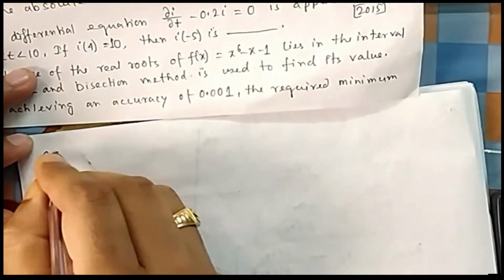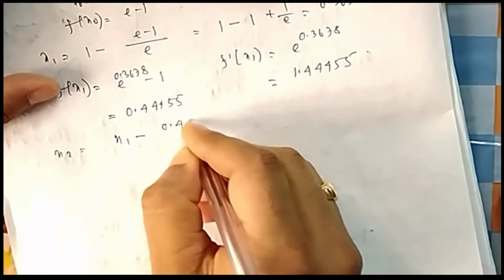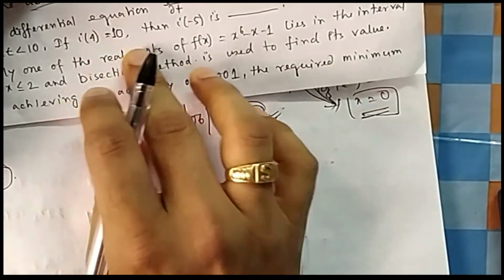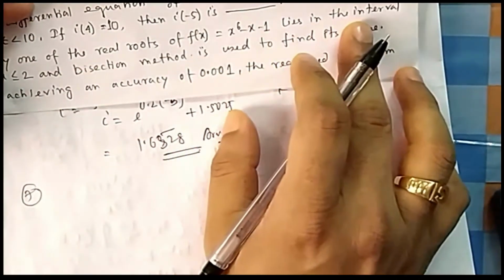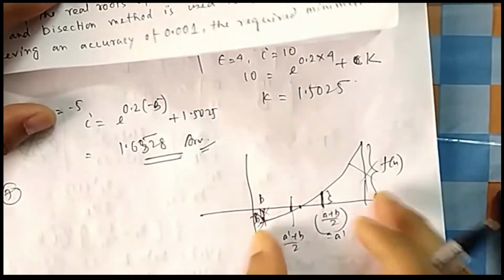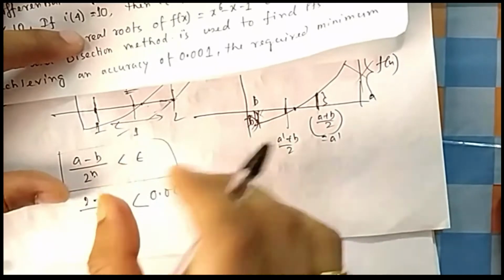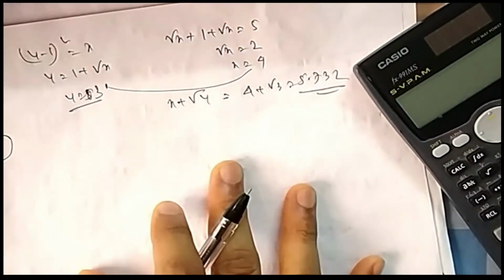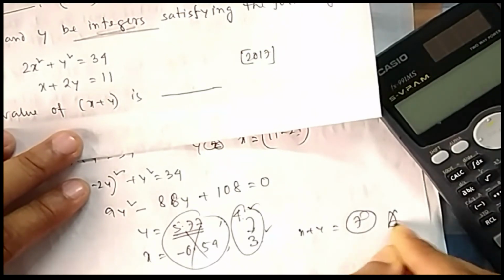Lecture 2: Solution of GATE questions wef1992 on Numerical Methods (Q5 to Q.9) SKP Lectures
Solution of previous years GATE questions (since 1992 ) on Numerical Methods (Q5 to Q.9).

Questions are based on  Newton-Raphson method, Bisection method  etc.